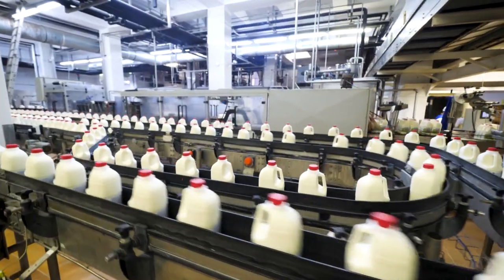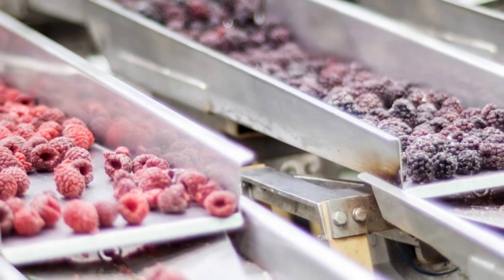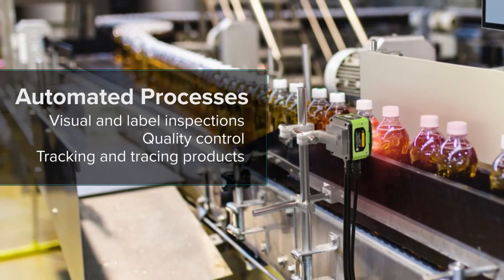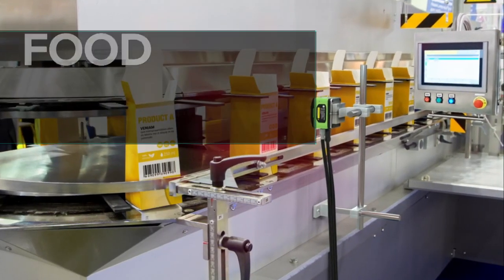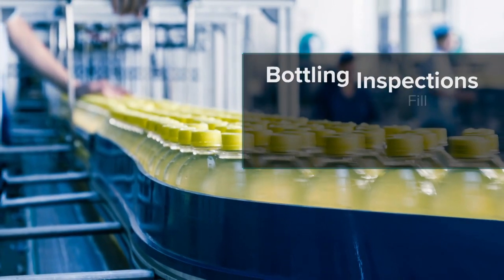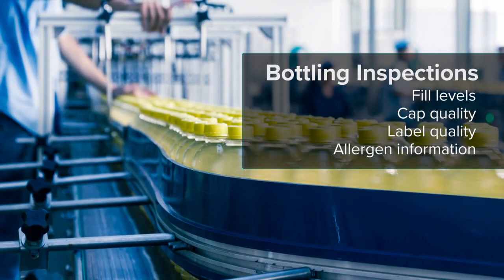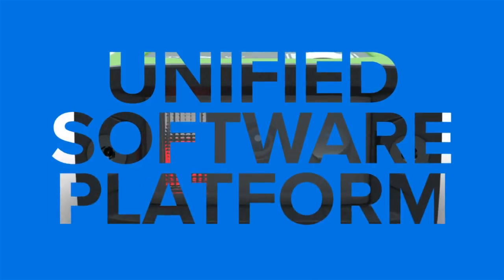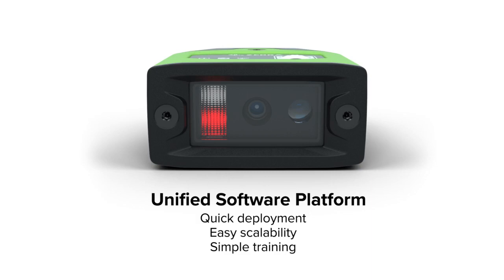Optimize Food and Beverage Production with Zebra's Machine Vision Systems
Machine vision cameras and fixed industrial scanners have become fundamental to the food and beverage manufacturing process. Zebra Technologies makes the implementation of industrial scanning and machine vision systems extremely simple. Learn how to implement these technologies in your manufacturing operations.

To understand the distinctions between machine learning and deep learning, check out